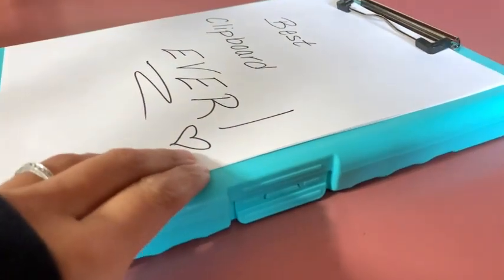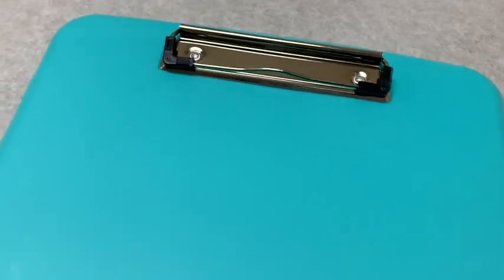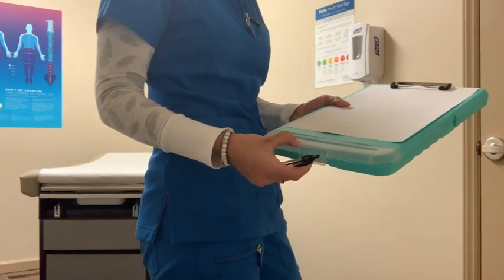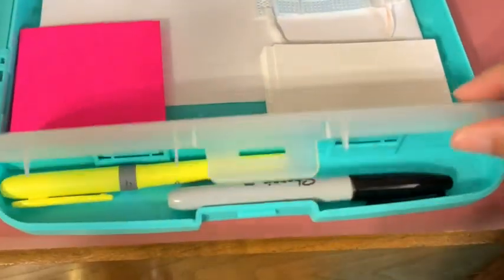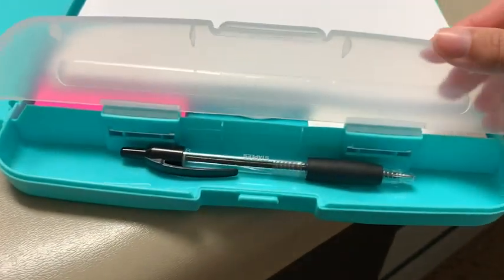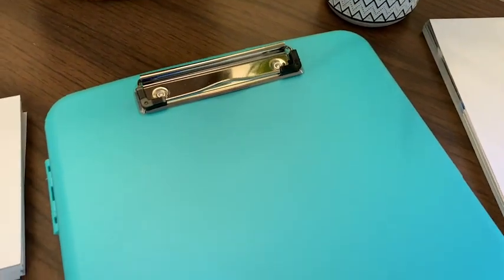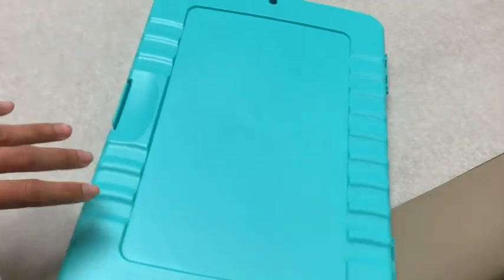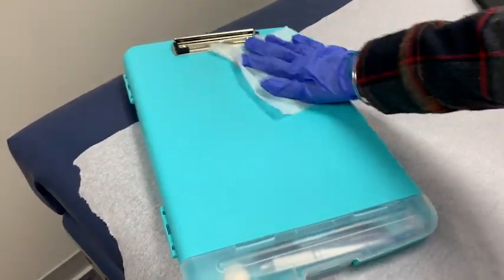Clipboards with Binder Storage | Our Point Of View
Check Our New Website For Amazing Deals!
(Commissionable Links)

📚【About Storage Clipboard】Size: 14.4 x 9.8 x 1.2 inch, About 450g（Each）, Lightweight for easy carry throughout the entire workday! The metal clips can hold paper without leaving marks. With a hanging hole on the back, you can hang on the wall to save space.
📚【High Capacity】Clipboard design with storage space, can securely hold up more than 200 letter-sized documents, it has twice the capacity of other clipboards. Have a pen holder at the bottom of the clipboard case, can holds up to 6 pencils.
📚【Unique Design】Ergonomically designed, rounded edges, not hurt hands, grip is non-slip and ensure comfort while carrying clip board. The surface is smooth and hard, you can take forms from the inside and fill them out on the surface, even when you're standing.
📚【Side Oping】The nurse clipboard with flexible latch is easy to open and close when using, simply un-clip side of clipboard to reveal a spacious storage compartment, allows you easy access your important documents or read information.
📚【Durable & Safety】The clipboard folder is made of sturdy & water-proof polypropylene which is stain resistant and easily be wiped down to assure clipboard is kept clean. The thick casing keeps your important documents from getting wet. Unique hinge-and-clasp system allow it stands up to daily use.